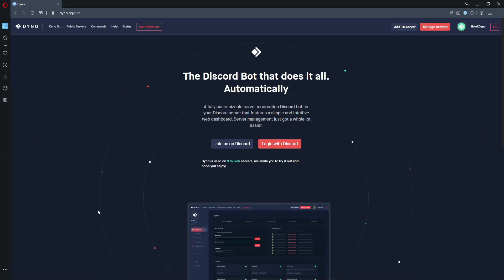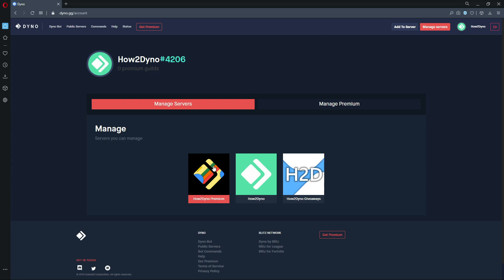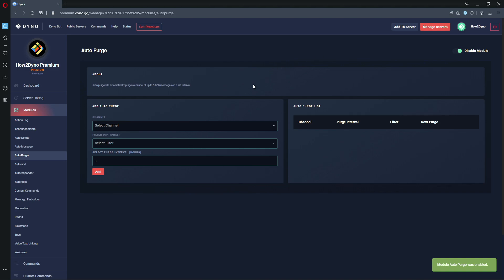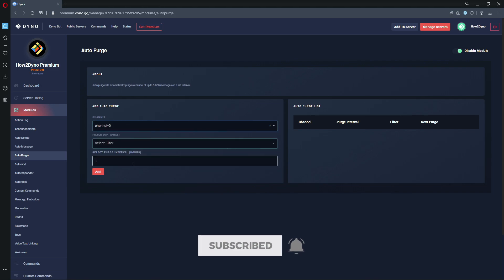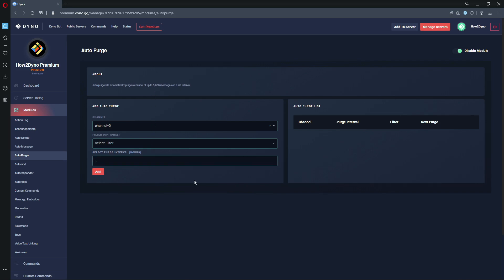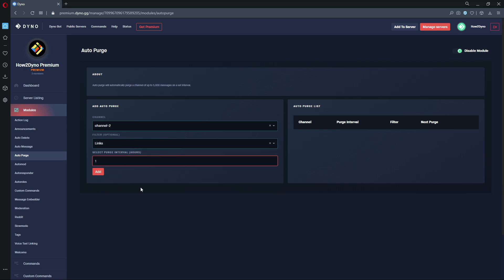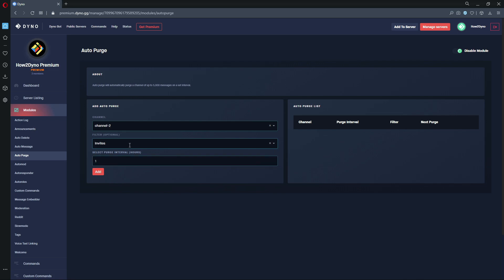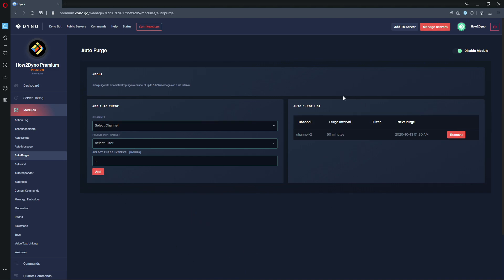Dyno Bot Tutorials - How to use the Auto Purge Module (Dyno Premium)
Welcome to another How2Dyno Tutorial! Today in this "How to" guide, I will show you how to Dyno Premium Auto Purge Module! Enjoy!